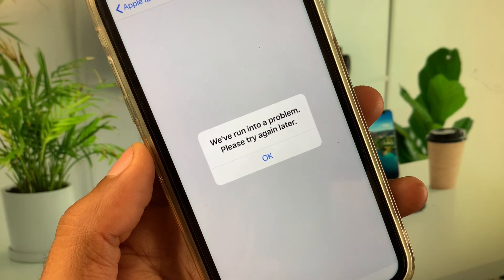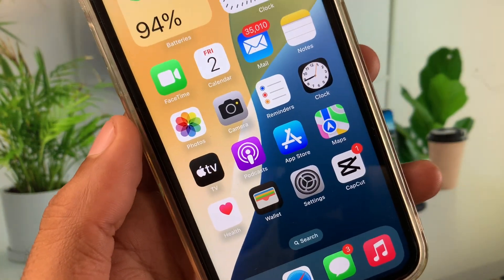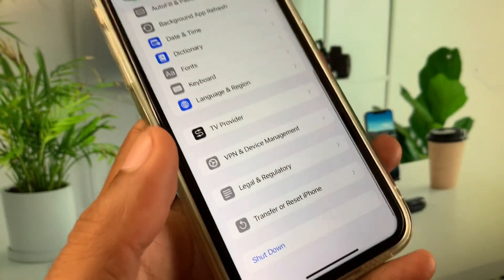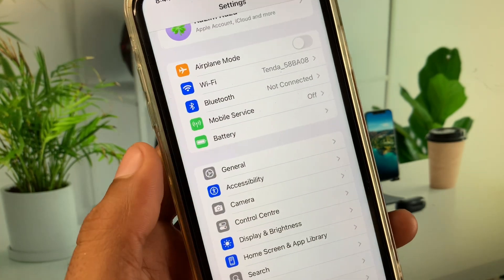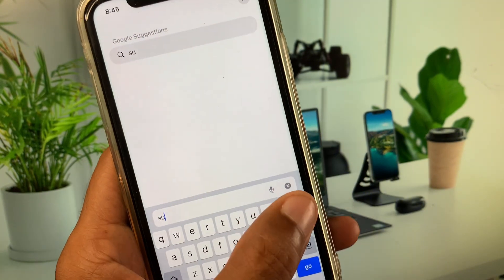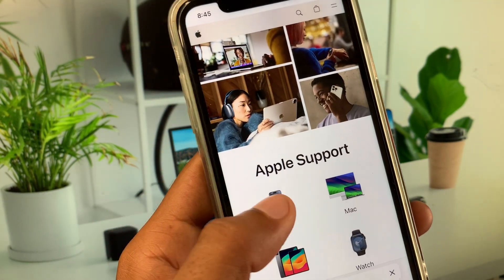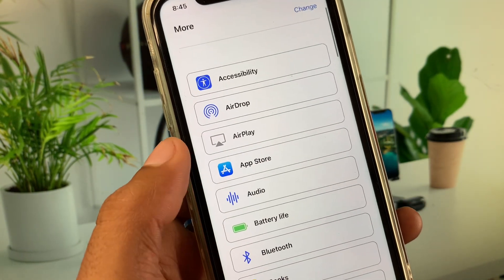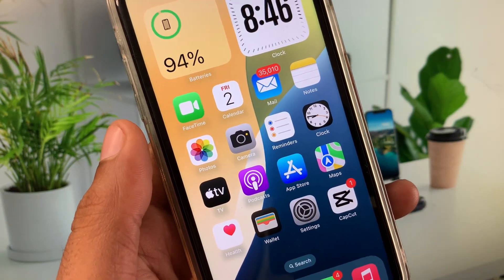How to fix 'We've run into a problem Please try again later' Apple id problem